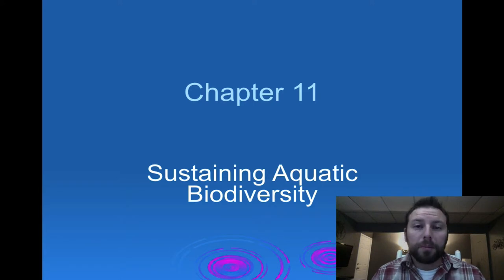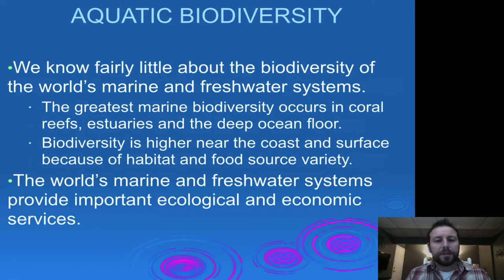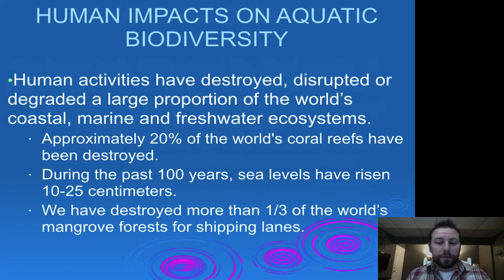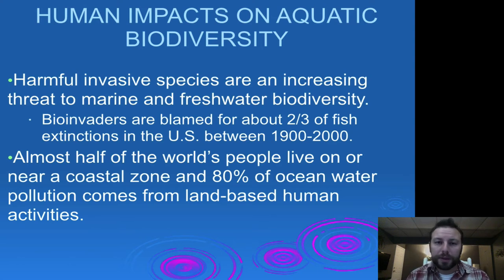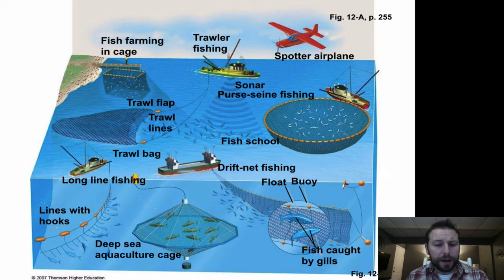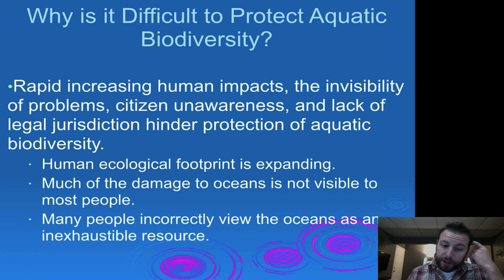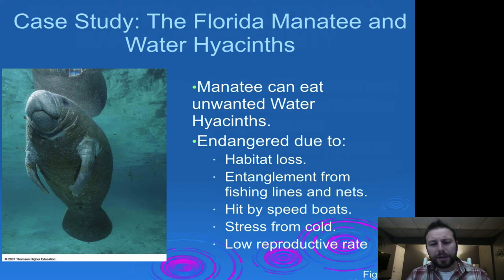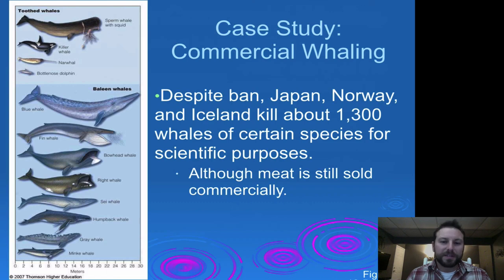SC 11.1 Sustaining Aquatic Biodiversity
In this screencast we look into some of the problems of aquatic biodiversity.